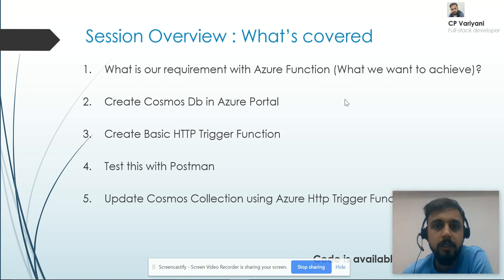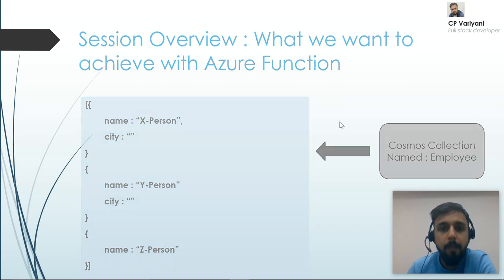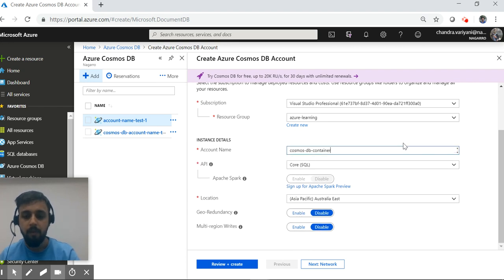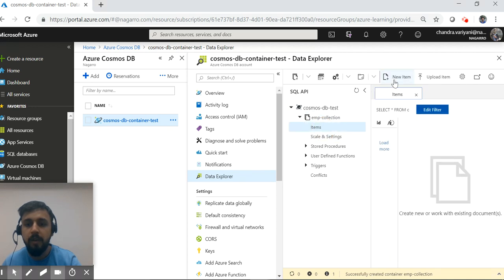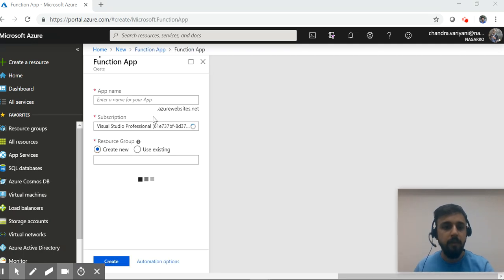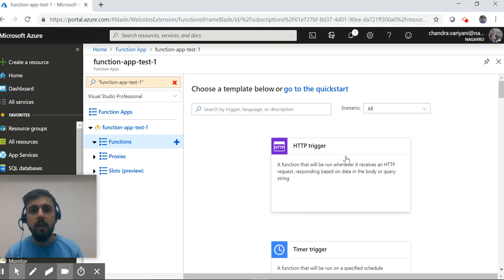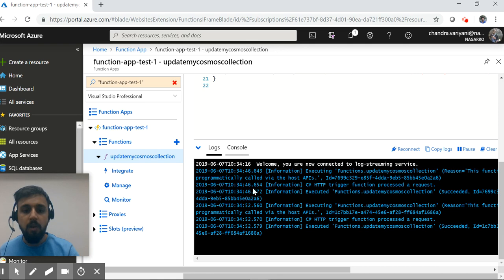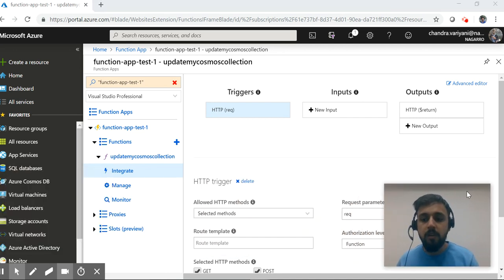Tutorial to create Azure Function With Practical Example For Beginners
Lost all views, all comments, all subscribers, in short codingFirday lost you and with no choice left had to create new Channel - please provide your support by subscribing to new channel CodingLocker, please find the link below.

codingFriday needs your support in retrieving all subscribers back at Coding Locker. See you all there at Coding Locker. Thanks

What is azure function, what is the practical use of the azure function, describes the HTTP trigger azure function, and for HTTP trigger azure function we have tested this with the postman.
Azure Function Tutorial With Practical Example For Beginners